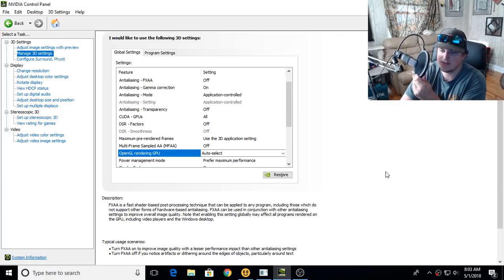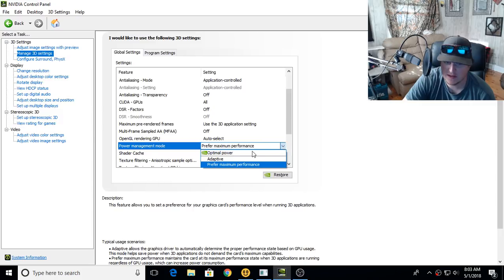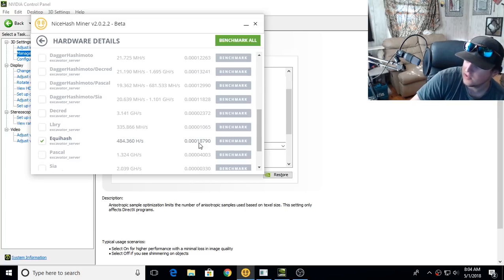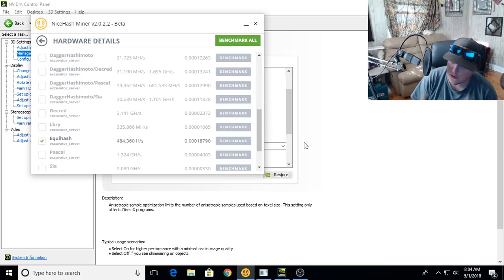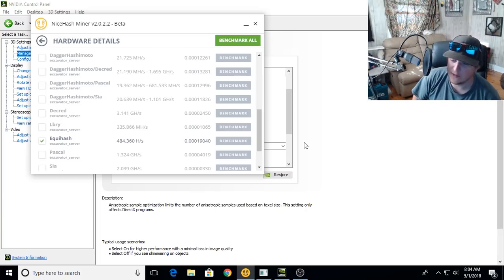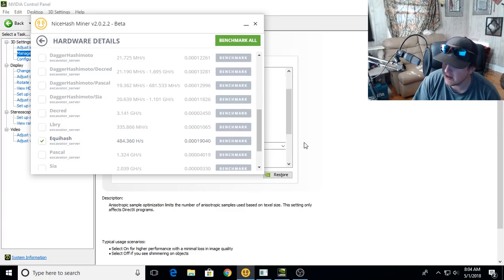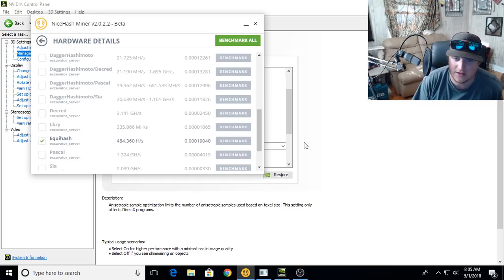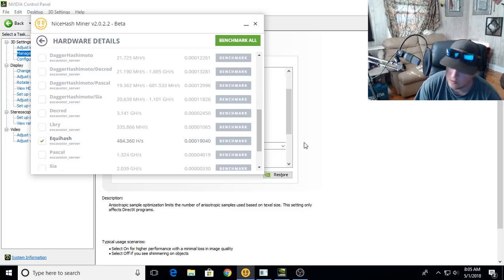GTX 1080 Founders Black screen Crash fixed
. DTube Channel

GTX 1080 Founders Black screen Crash fixed fan spin up to 100%